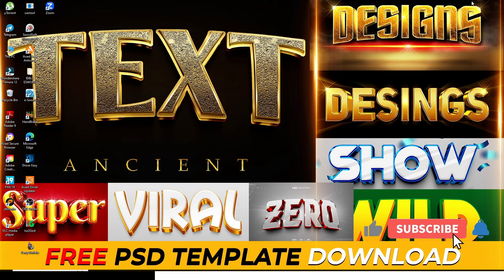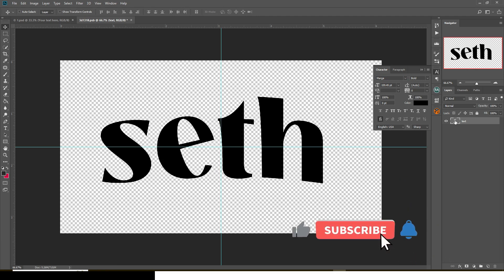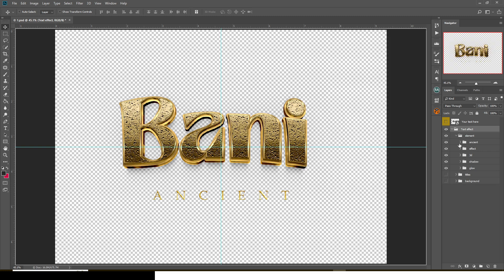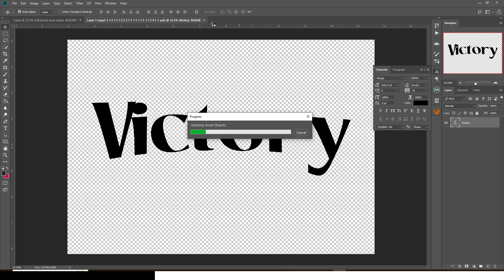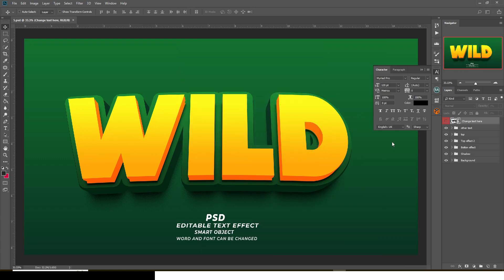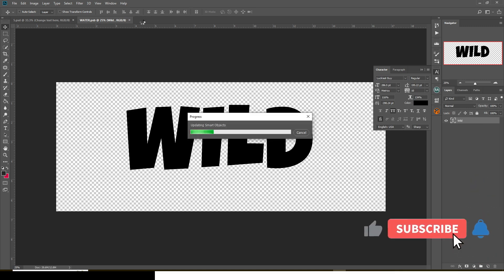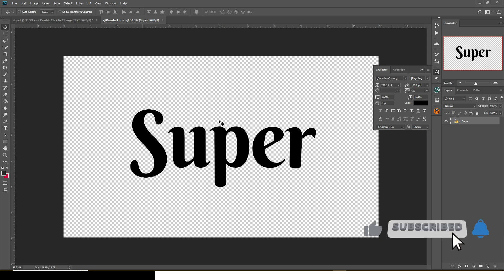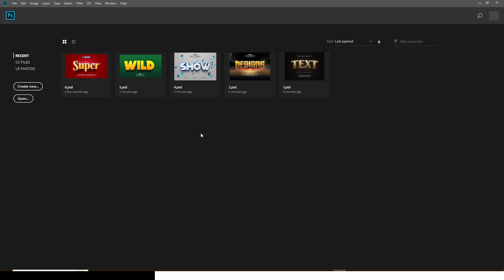3D Text Photoshop PSD Download FREE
3D Text Photoshop PSD Download FREE

Seth Bani,
Seth K Bani,
Bani Seth,

1. Best Tool to Grow your Channel (TUBE BUDDY)

2. PAYONEER (Own an International Bank Account)